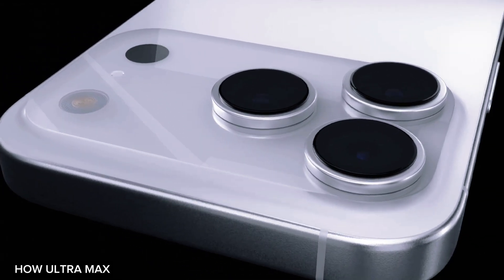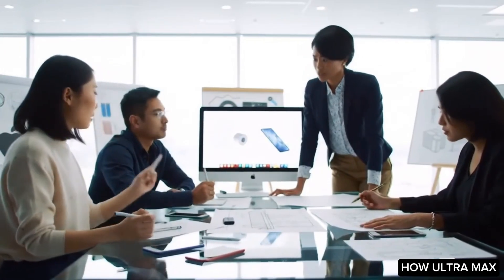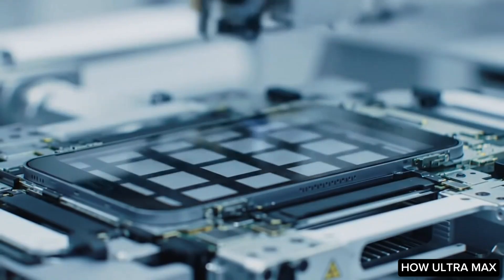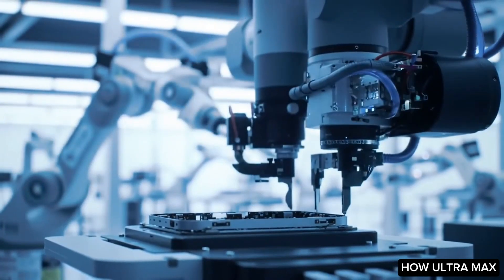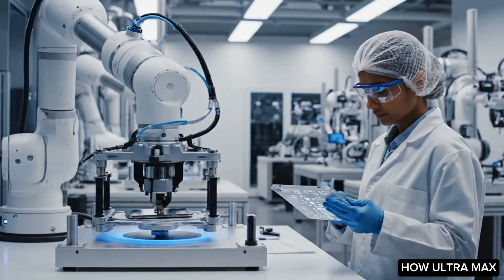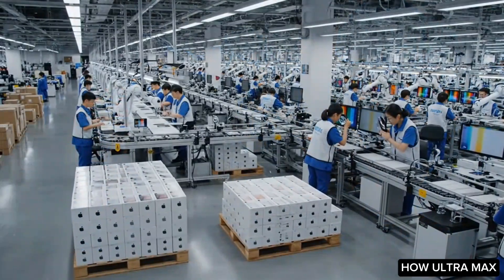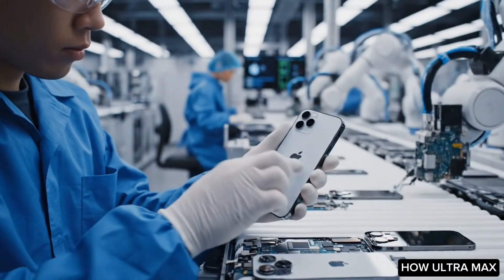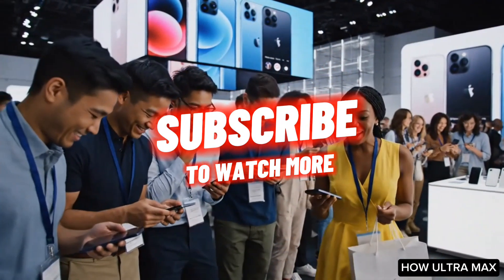How iPhones Are Made From Scratch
Welcome to How Ultra Max, where we take you deep inside the world of innovation, engineering, and modern technology. In this immersive story, we explore how iPhones are made from scratch, following every step of the journey that leads to the creation of the iPhone 17 Pro Max. From raw materials pulled from the earth to the final polished device in your hand, this video reveals the unseen process behind one of the most advanced smartphones ever created.

The story begins with the vision behind the iPhone 17 Pro Max, where designers and engineers imagine what the future of smartphones should feel like. Every curve, every material choice, and every internal component is carefully planned long before production begins. As we dive deeper into how iPhones are made from scratch, you will see how the iPhone 17 Pro Max starts as a concept and slowly transforms into a powerful piece of technology.

Next, we travel to the factories and supply chains where the iPhone 17 Pro Max truly comes to life. Rare earth minerals are refined, aluminum and titanium frames are shaped with extreme precision, and advanced glass is engineered to withstand daily use. This part of the journey shows how iPhones are made from scratch using cutting-edge machinery, robotics, and human expertise working together in perfect harmony to build the iPhone 17 Pro Max.

As the process continues, we focus on the heart of the device. The chips, cameras, and batteries that power the iPhone 17 Pro Max are assembled with microscopic accuracy. This stage highlights why understanding how iPhones are made from scratch matters, because even the smallest detail can affect performance, battery life, and durability. The iPhone 17 Pro Max goes through countless checks to ensure it meets the highest standards of speed, efficiency, and reliability.

Quality control is where the iPhone 17 Pro Max proves itself. Each device is tested under extreme conditions, from temperature changes to pressure and durability tests. This part of how iPhones are made from scratch shows how perfection is not accidental. Every iPhone 17 Pro Max must pass strict inspections before it is approved for the world.

Finally, we reach the moment where the iPhone 17 Pro Max is packaged and prepared for delivery. What started as raw materials has now become a refined, powerful, and beautifully designed smartphone. This narrative of how iPhones are made from scratch connects technology, craftsmanship, and innovation into one complete story.

If you are curious about the future of smartphones, fascinated by advanced manufacturing, or simply love learning how iconic devices are created, this video from How Ultra Max is for you. Watch until the end to fully understand how iPhones are made from scratch and why the iPhone 17 Pro Max represents the peak of modern smartphone engineering.